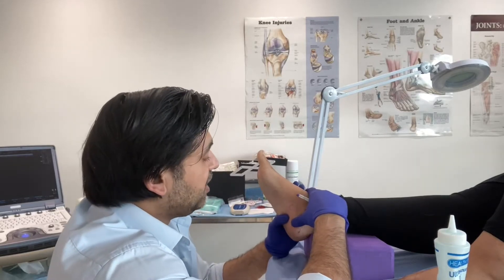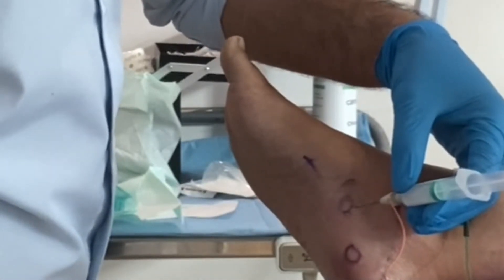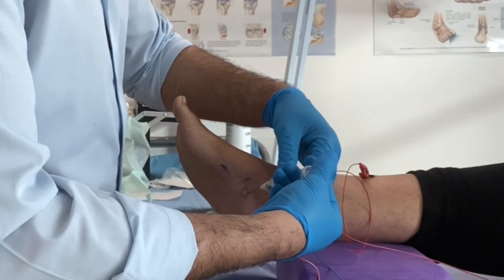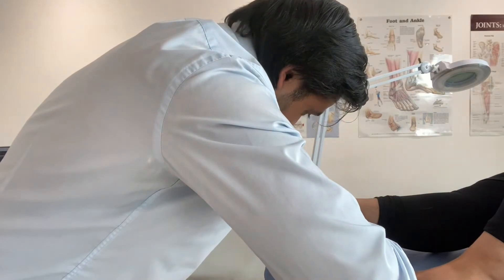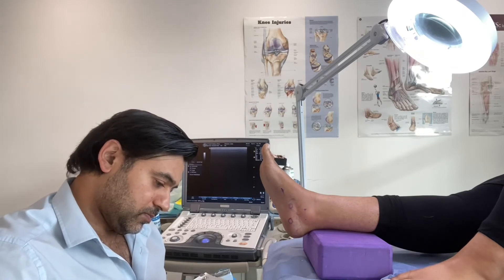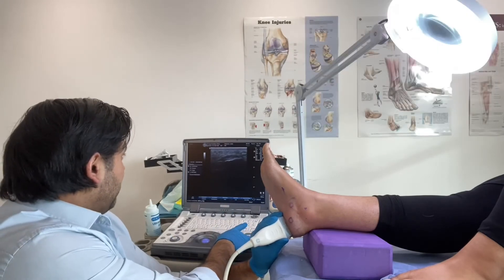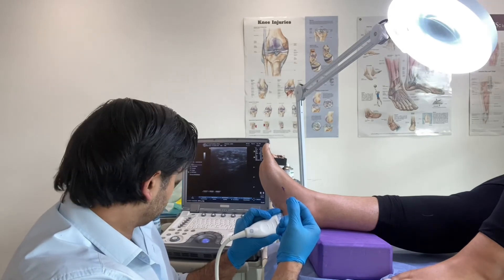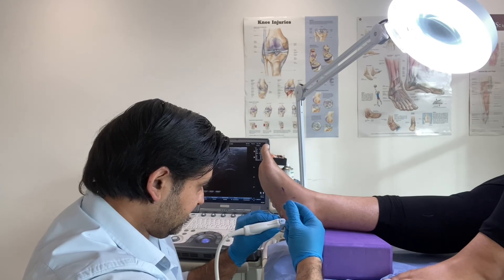EMG and Ultrasound Guided injections for Foot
Double corticosteroid foot injections

Who is Abid?

Our senior podiatrist is Mr Hussain who qualified with a BSc (hons) in Podiatric Medicine in 1995 from the University of Westminster London has over 26 years of experience in the foot care sector and with many continual professional development accreditations including PGc in Podiatric Sports Medicine & MSc in Sports & Exercise Medicine both from Queen Marys University London. Abid is currently undertaking a PHD at Loughborough University at the School of Sport, Exercise and Health Sciences and is a member of the British Association of Sport, Exercise Medicine, Royal College of Physicians and Surgeons of Glasgow and is registered with the Health Care Professions Council (HCPC) and Institute of Chiropodists and Podiatrists UK. Abid provides the necessary expertise to ensure we provide an excellent level of care to our patients.